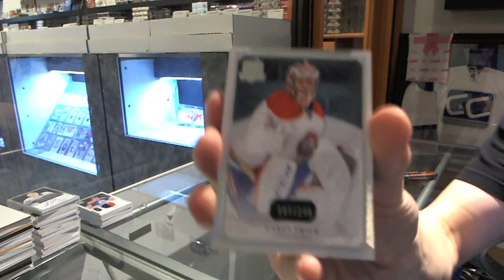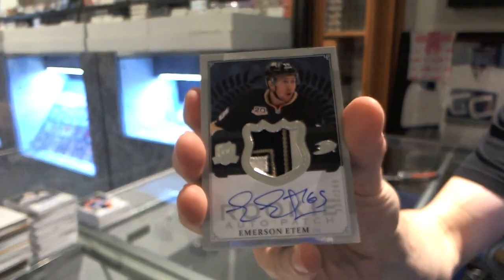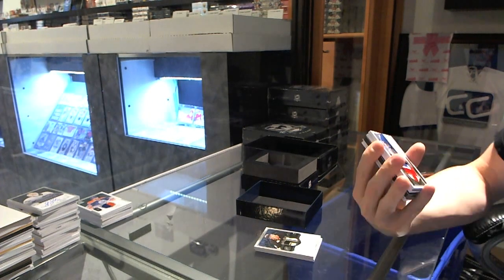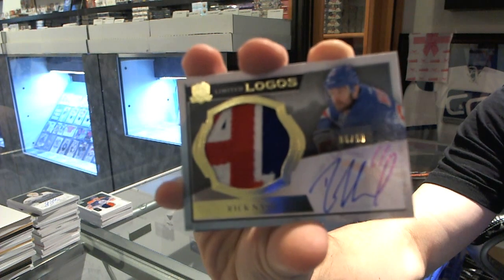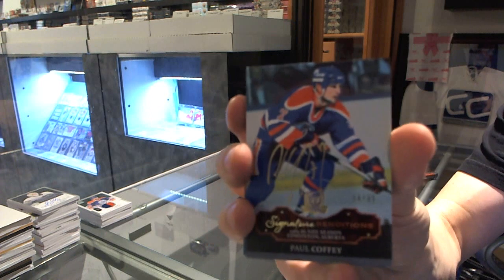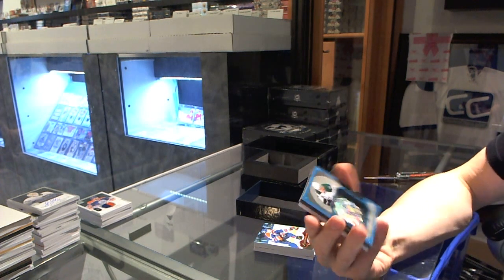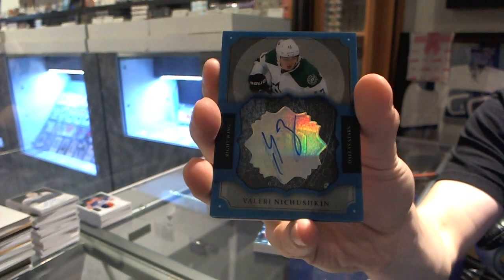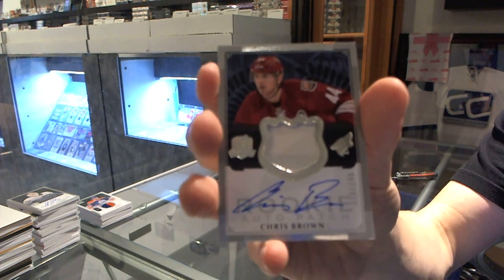13-14 Upper Deck The Cup 6 Tin Case Break - C&C GB #3906